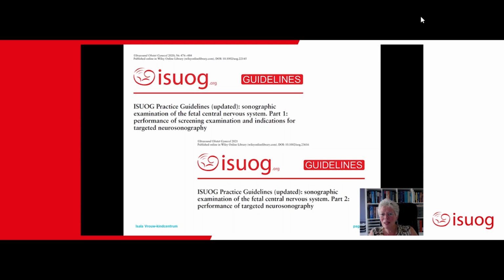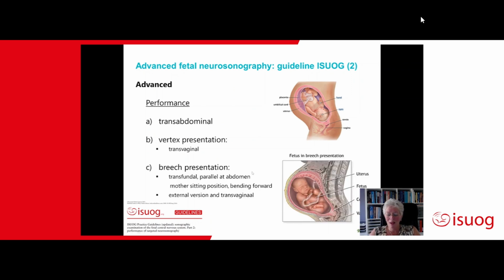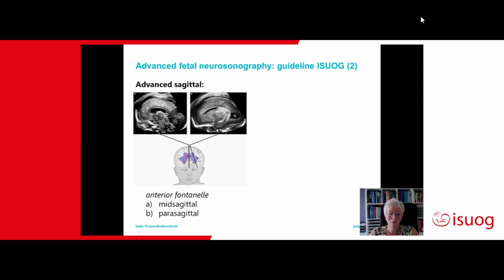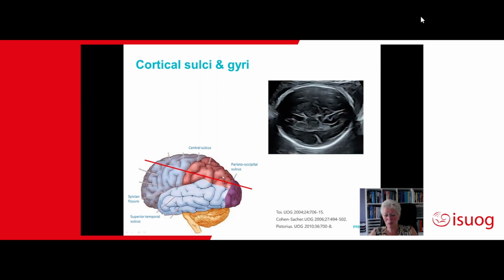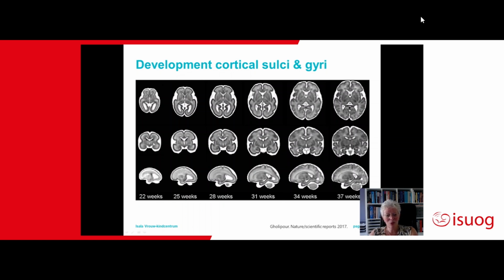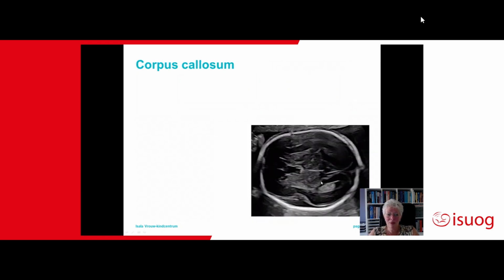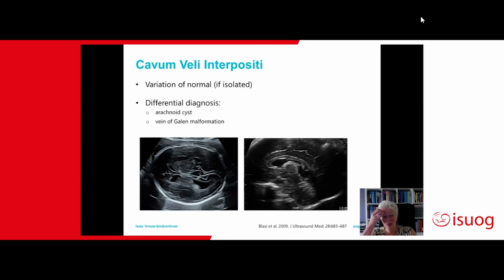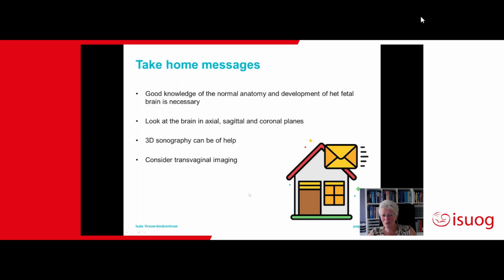Sonographic recognition of normal fetal brain structures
by W. Manten (The Netherlands)
14 Jun 2025, 12:50